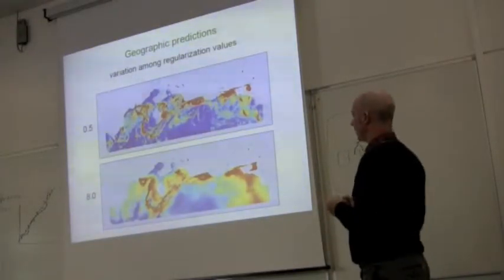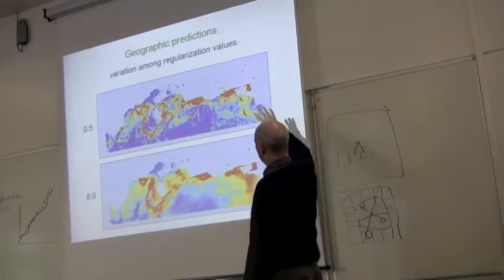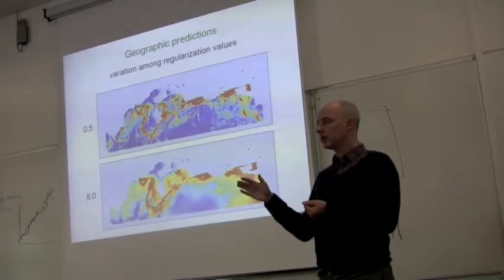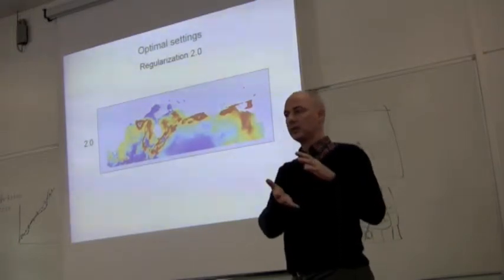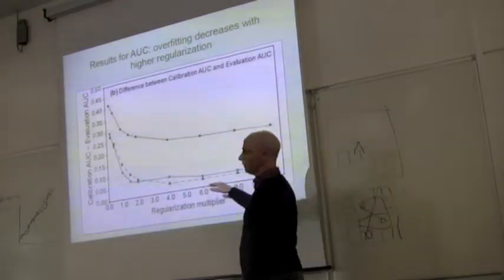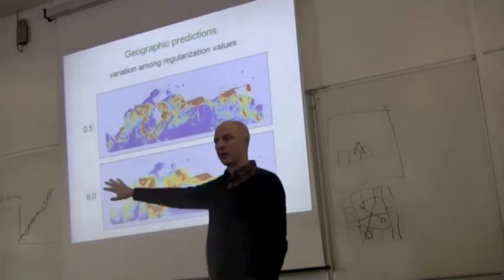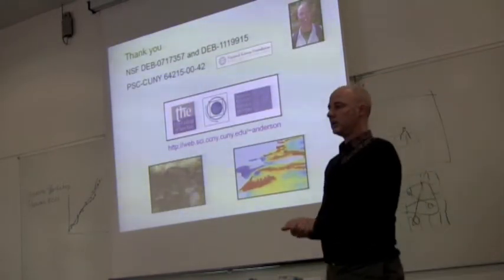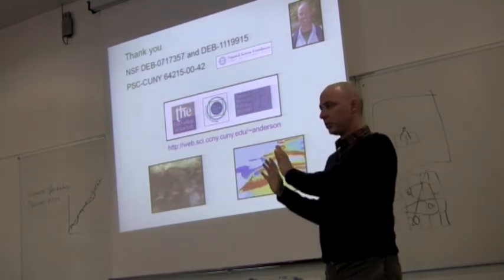BITC / Data Capture - Model Complexity 3